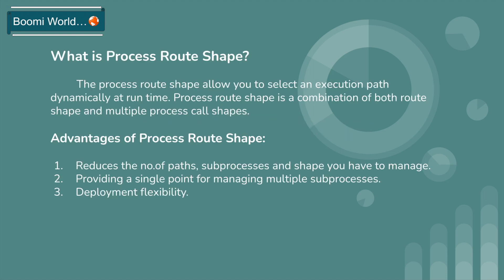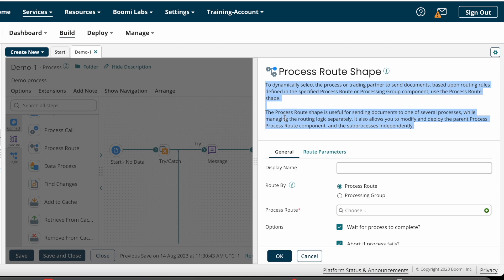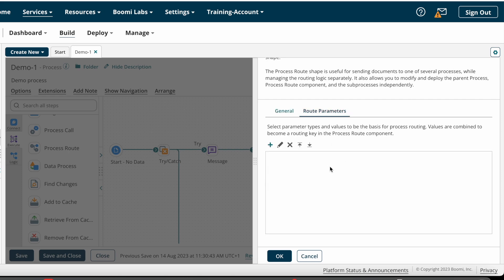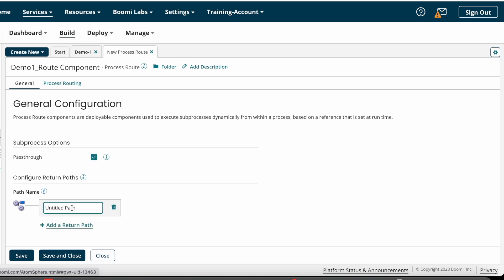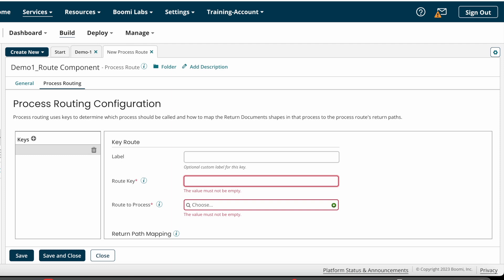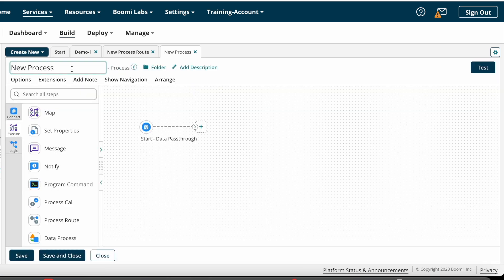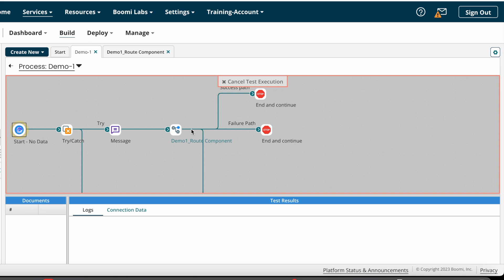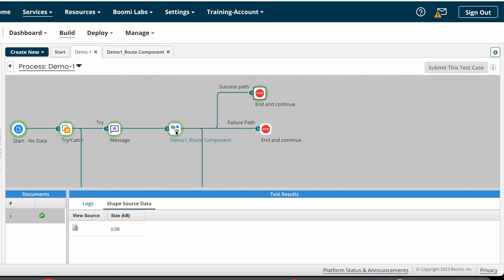Dell Boomi Tutorial Day-27|Process Route Shape|Realtime dell boomi Scenario|BoomiWorld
In this video we are going to discuss about Process route shape and how to configure process route shape on boomi.